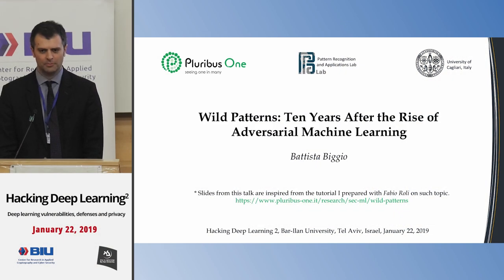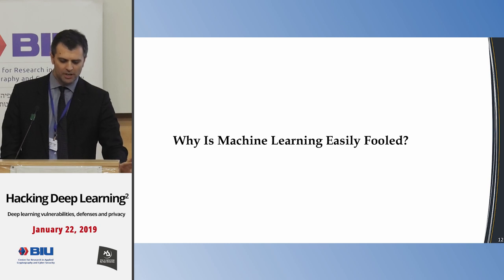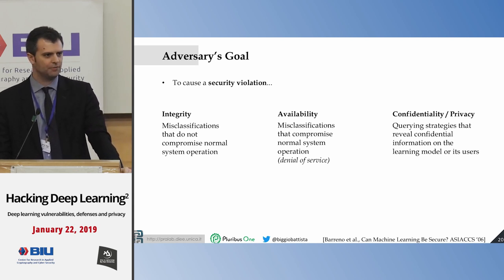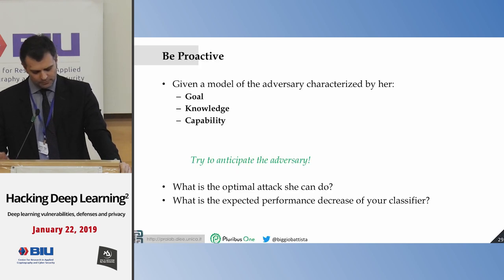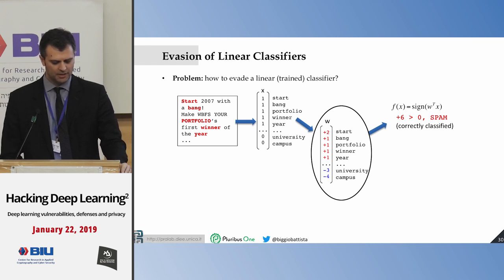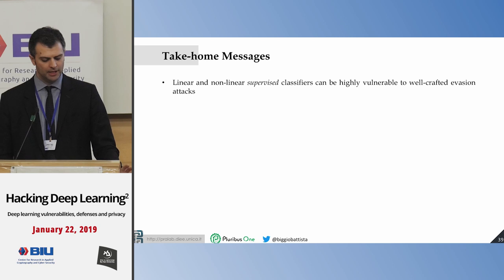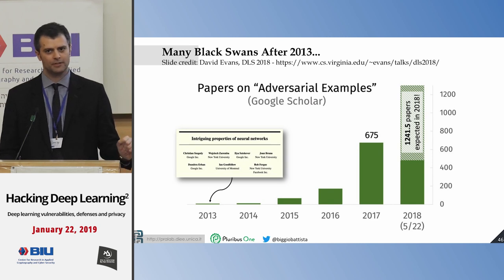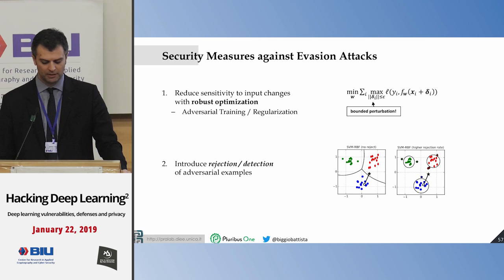Hacking Deep Learning 2: Tutorial on Adversrial Machine Learning- Battista Biggio